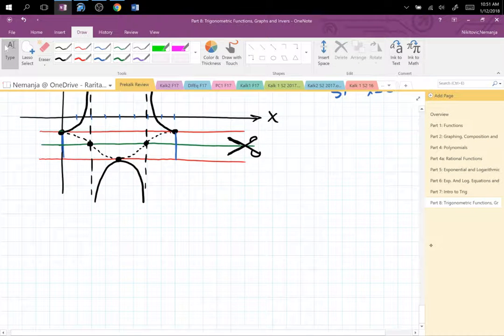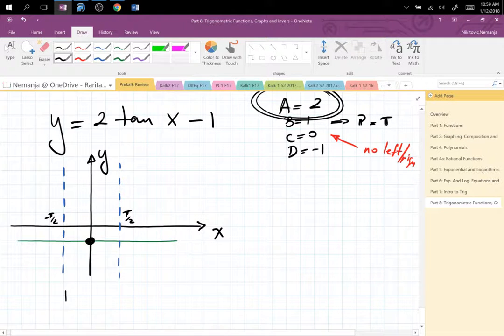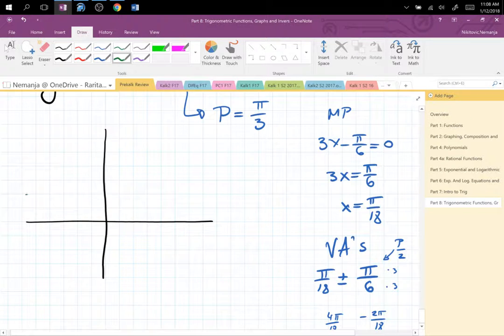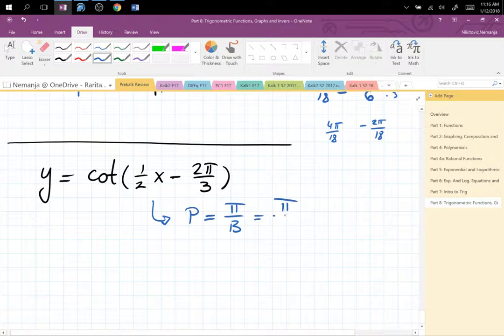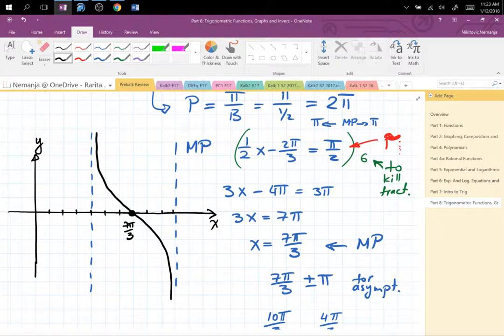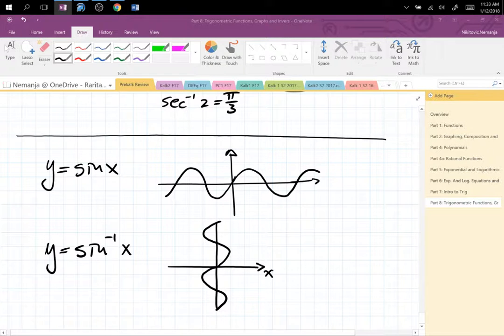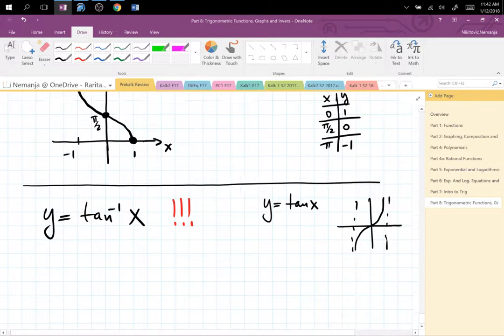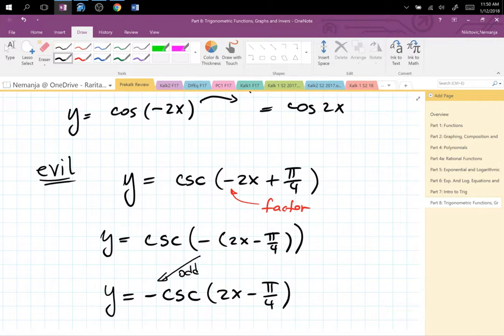Nik's Live Calculus Stream (Trigonometry Review Part 4)